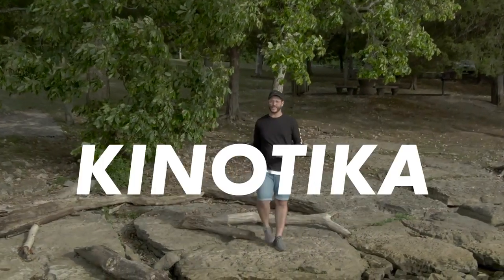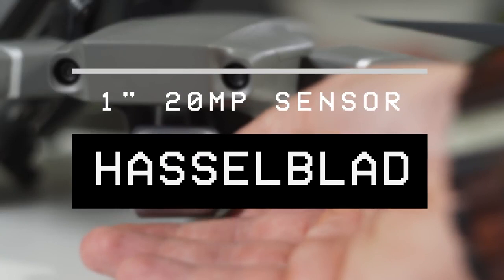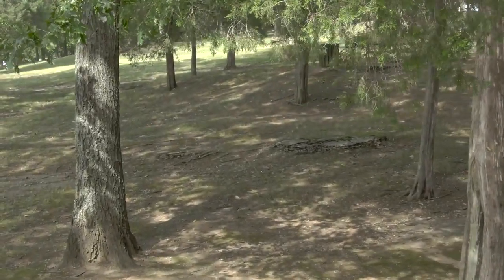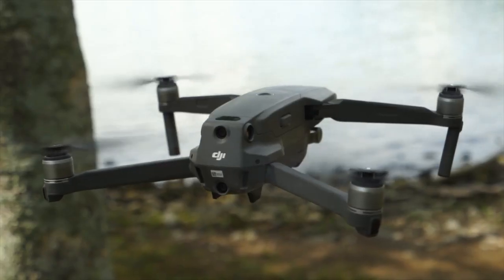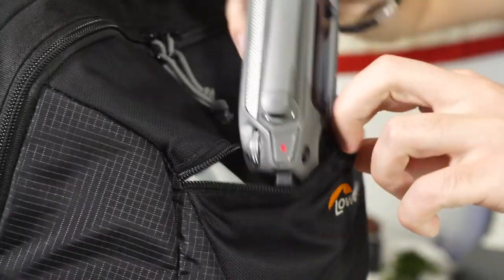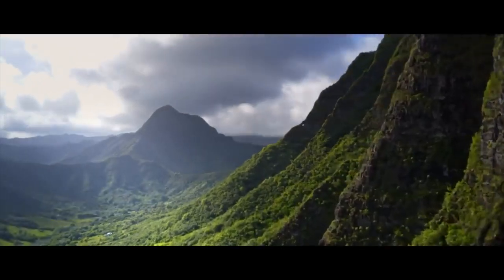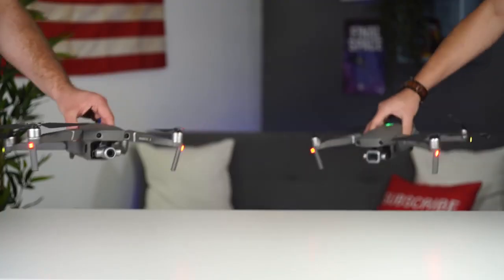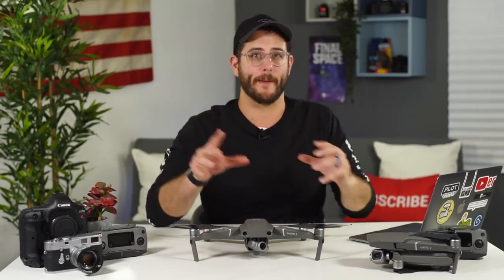DJI MAVIC 2 PRO REVIEW - WOW!!!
Amazing Drone Speechless Just Wow!